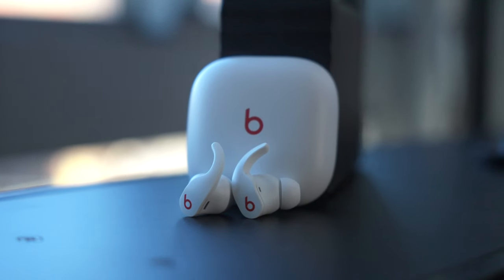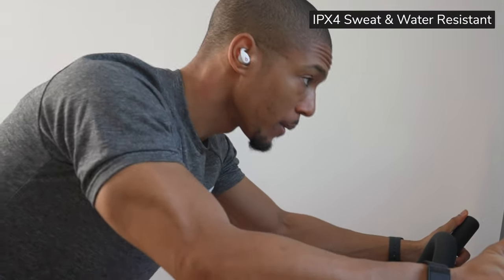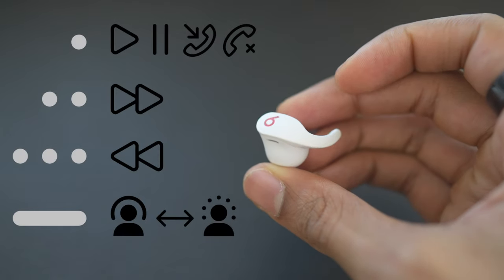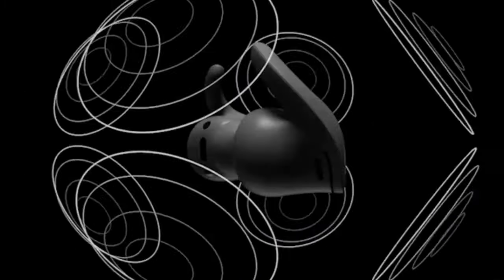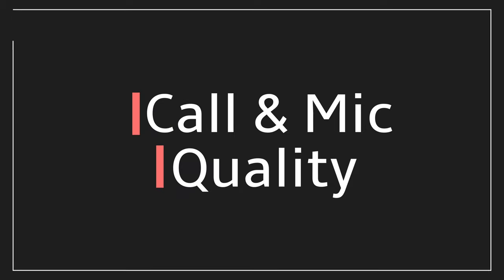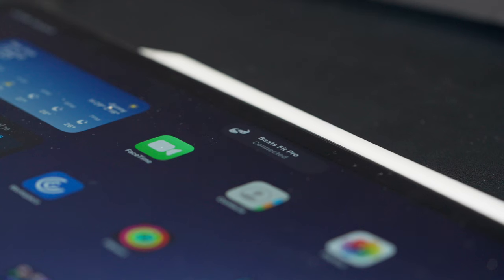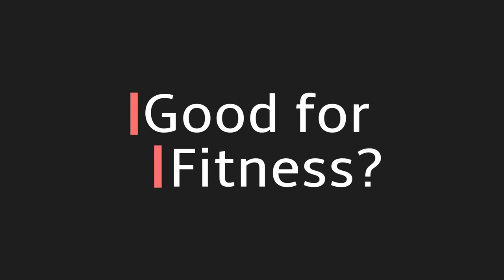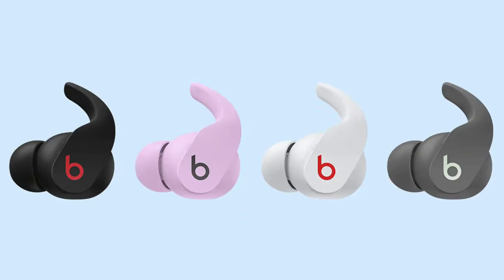Beats Fit Pro 3 Month Review | Apple's Ultimate Workout Headphones?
After using the latest Beats Fit Pro over the last 3 months, I think Apple may have hit it out of the park with these fitness-focused earbuds. If you've been looking for the ultimate workout headphones then you might not need to look further.

Beats Fit Pro

0:00 Intro
0:21 Design & Features
1:48 Sound Quality
2:58 H1 Chip Benefits
3:37 Good for Fitness?

Future Personal Training App - Get your first month for $19 ($130 off!)